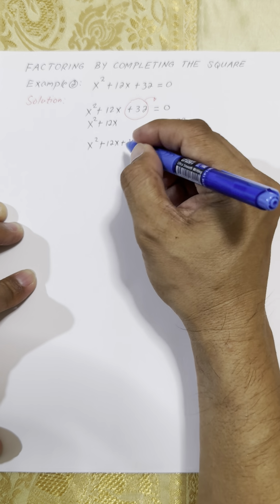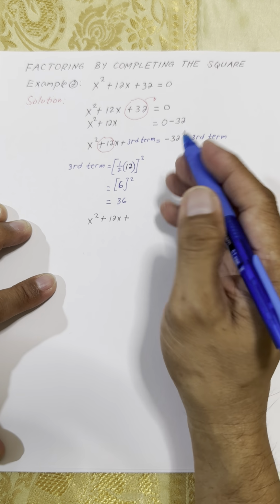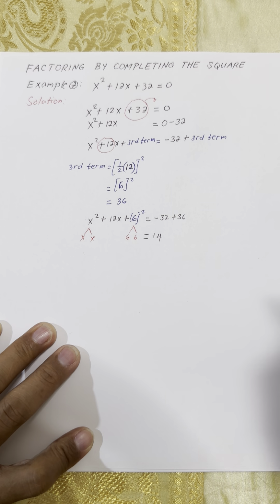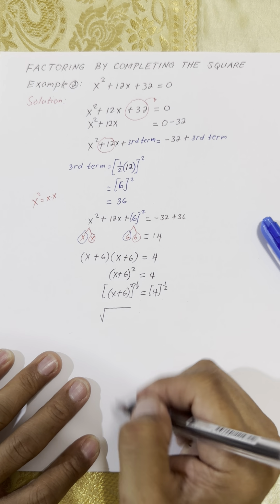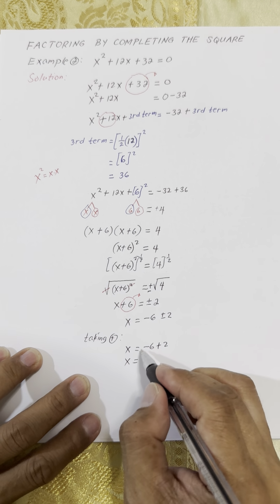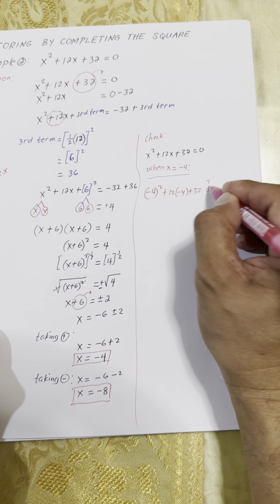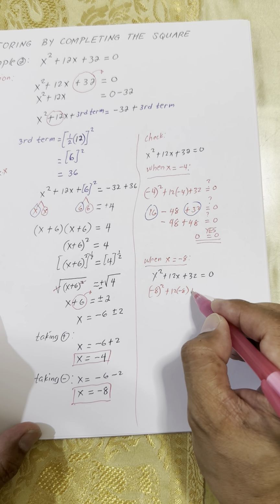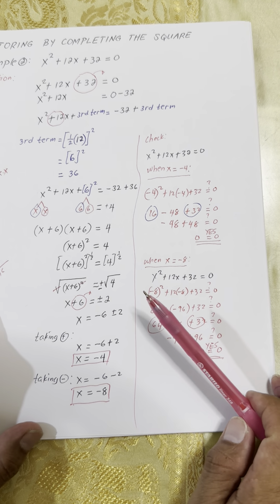Methods of Factoring: By Completing the Square - Example 1.